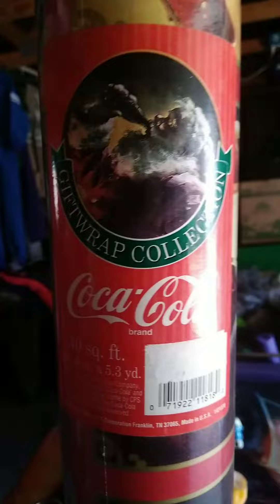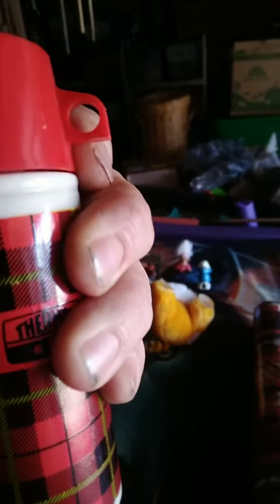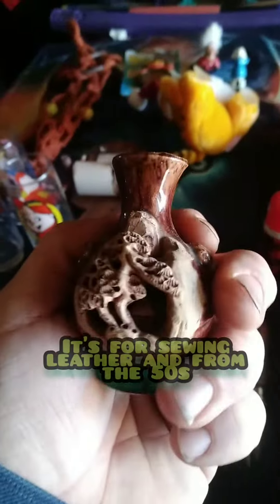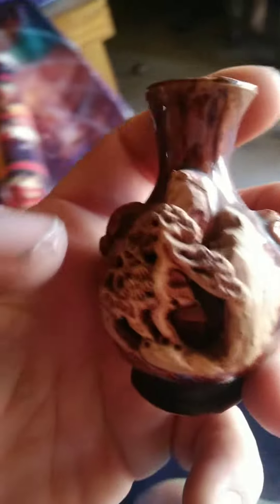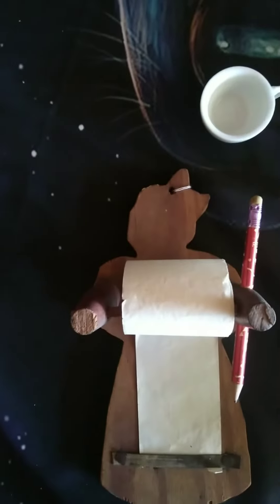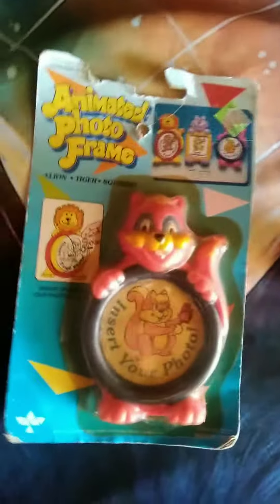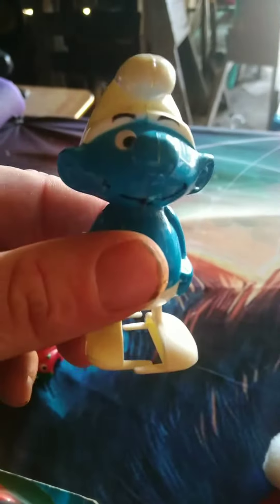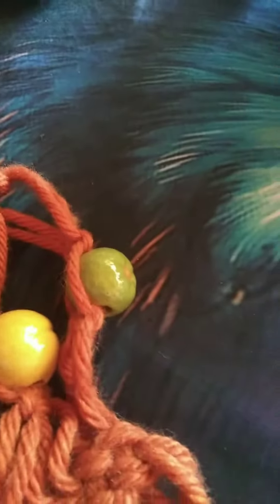Went to The local resale shop found some goodies